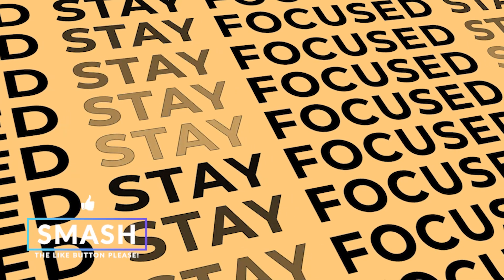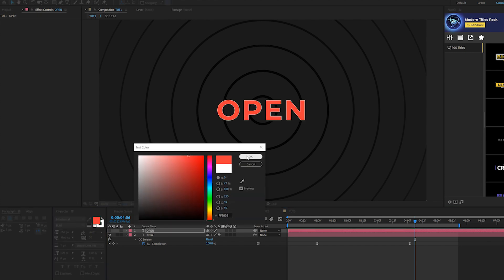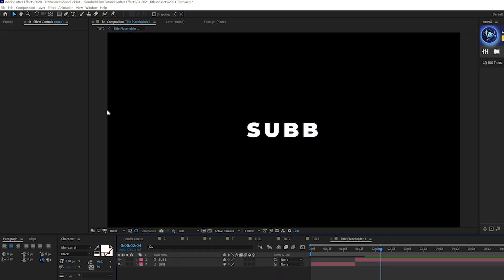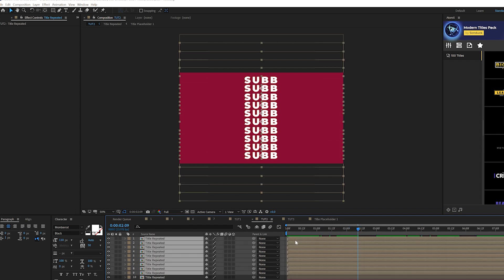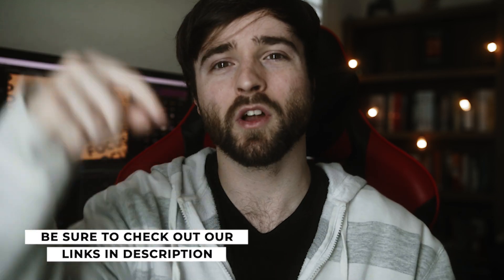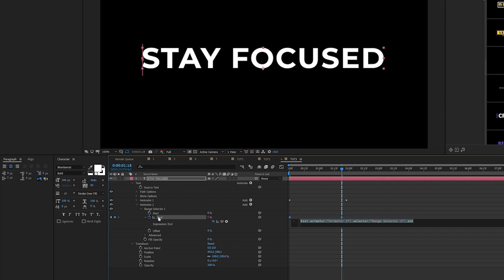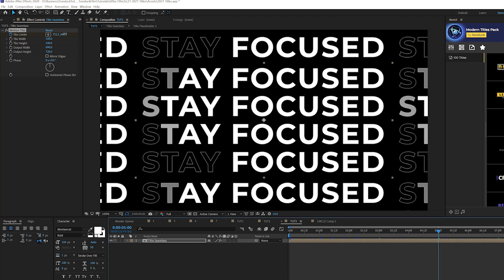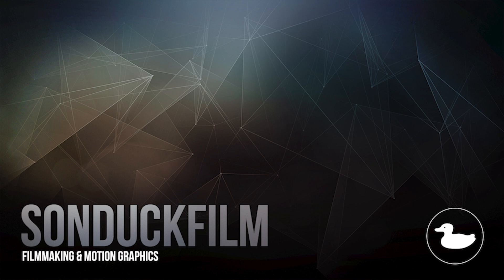4 Kinetic Typography 2020 Techniques in After Effects | Tutorial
There are man ways to create kinetic typography in After Effects. We've done many tutorials on it. So we're going to continue our series on typography and talk about several upcoming techniques I've seen this year. Learn how to create a quick twister title. Column Typography, seamless flicker titles, and a quick 3D Ball Title. So be sure to enjoy this tutorial!

Timecode:
0:00 Intro – Smash The Like Button :)
0:34 Tip One - Twister Flip Title
4:11 Tip Two - Seamless Column Kinetic Animation
5:14 Use Over 500 Templates With Our After Effects Extension
6:21 Tip Three - Seamless Title Flicker
9:51 Tip Four - 3D Ball Title
9:48 Outro - Please Subscribe :)